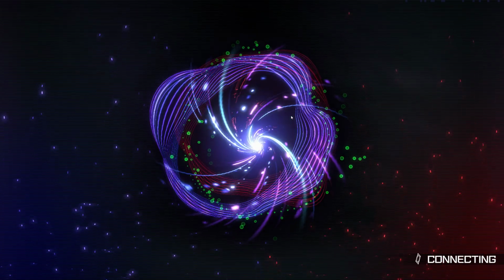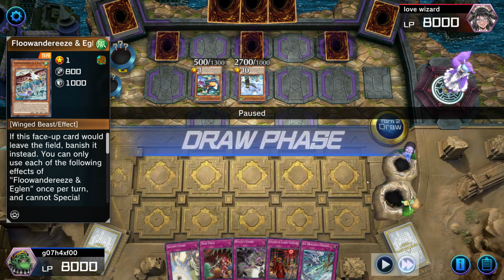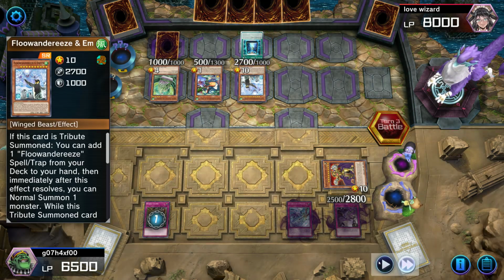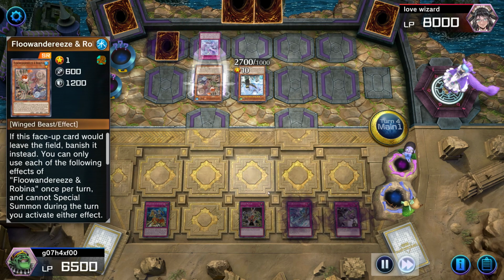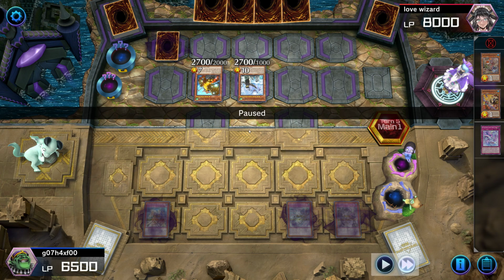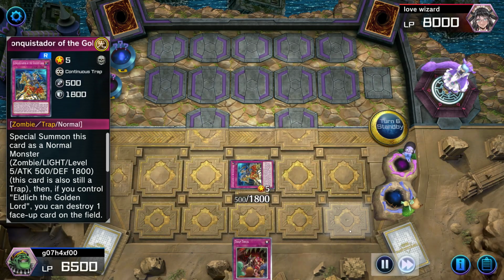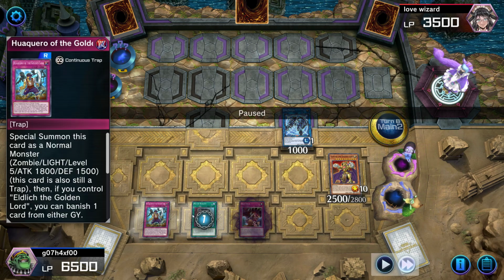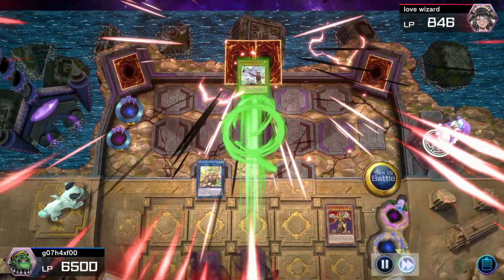Eldlich 1 - 0 Floowandereeze Yu-Gi-Oh! Master Duel (August 2022) Deck Matchup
I technically already did a Floo matchup but it was for a festival and it was mostly for Witch's Strike porn. This video is also that, but not in a festival lol.

00:00 - Introduction
00:55 - Game Start
01:28 - Jebaited
02:37 - Minor misplay in timing of Needle Ceiling
04:25 - The Beginning of the End
05:08 - WITCH'S STRIKE
07:13 - Stylin' On Them
07:47 - Closing Thoughts